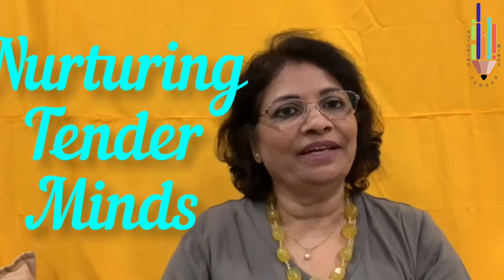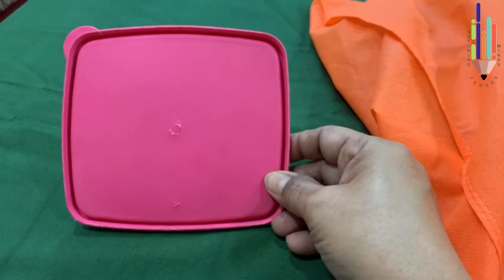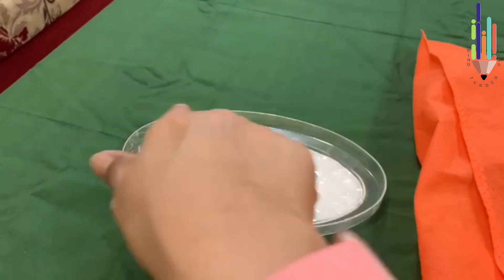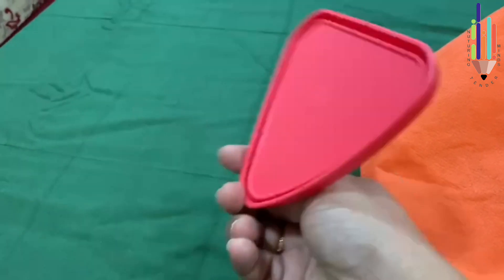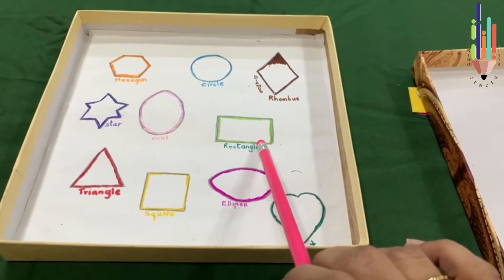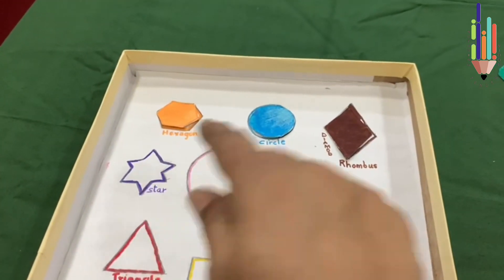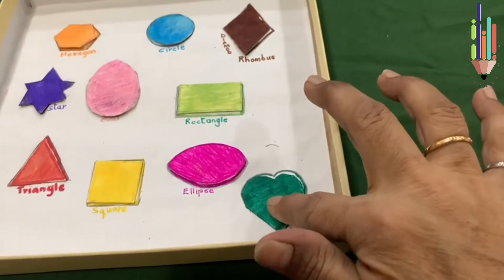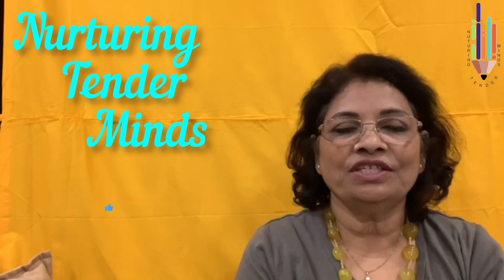Simple and easy techniques to memorise shapes.